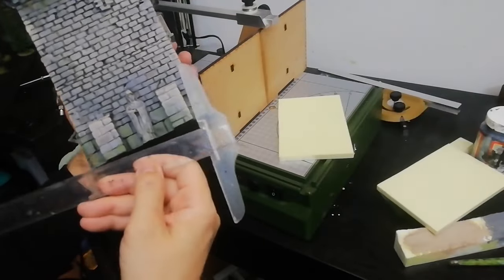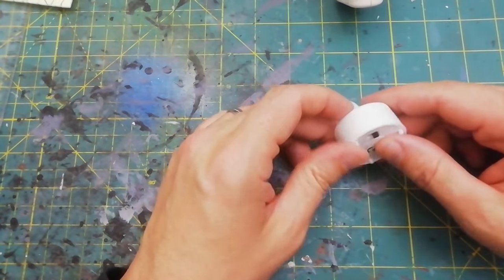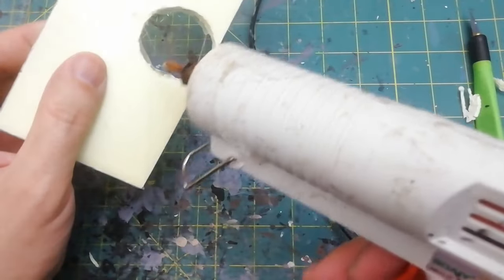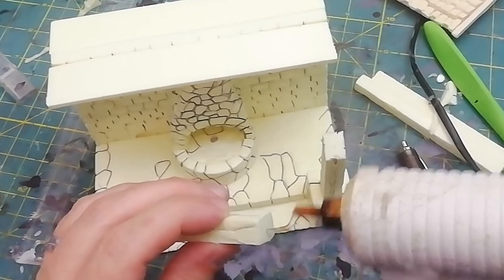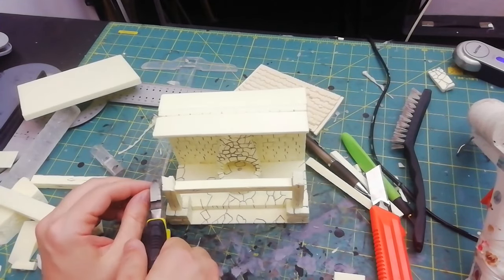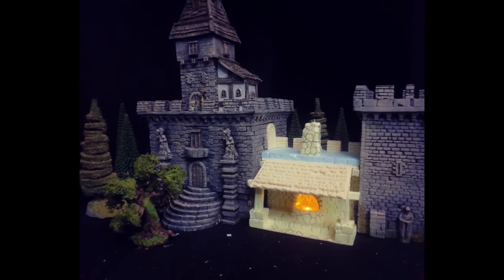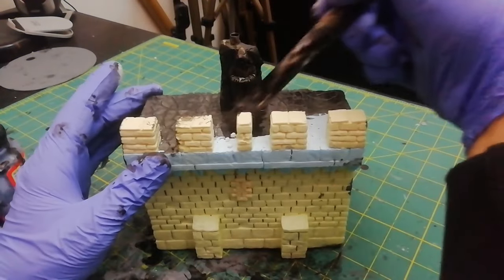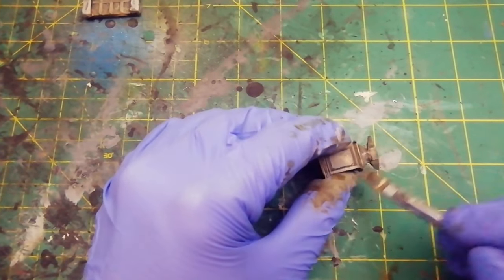The Blacksmith Shop | Do it yourself Warhammer Terrain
CANDELINE LED ITALIA
Flickering Tea Light US
Flickering Tea Light CANADA
Flickering Tea Light DEUTSCHLAND
Sottotitoli in Italiano | Sous-titres en Français | Subtítulos en Español | Subtitles in English